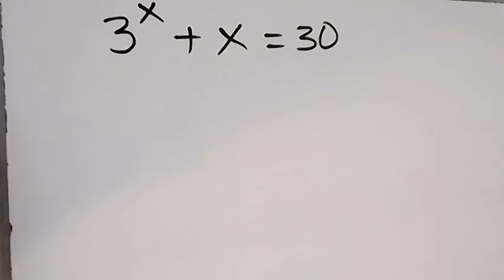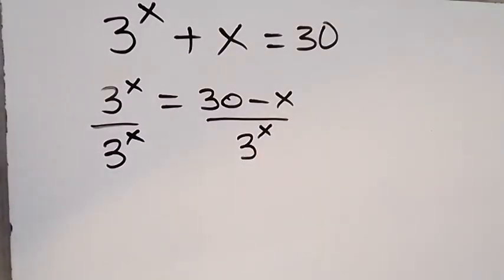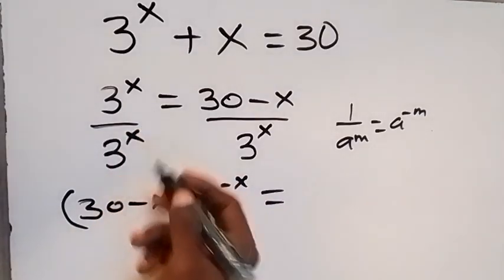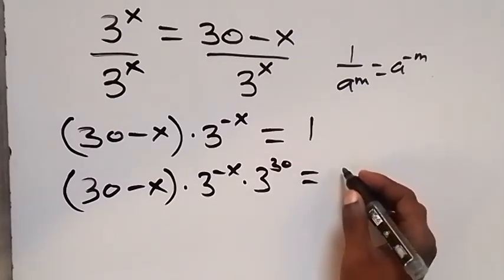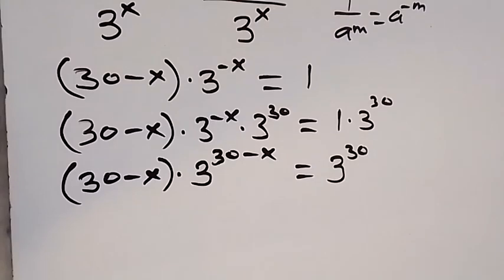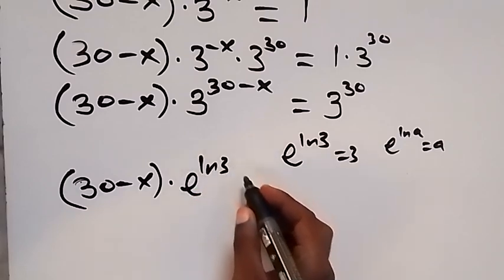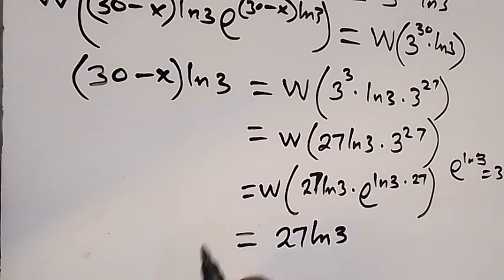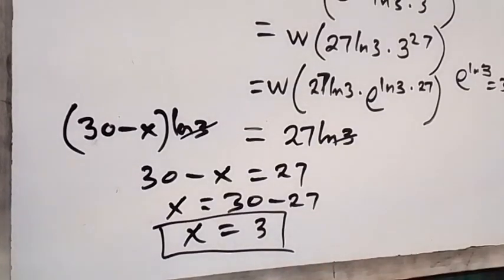Cracking the Japanese Math Olympiad: Mastering the Enigmatic Lambert W Function